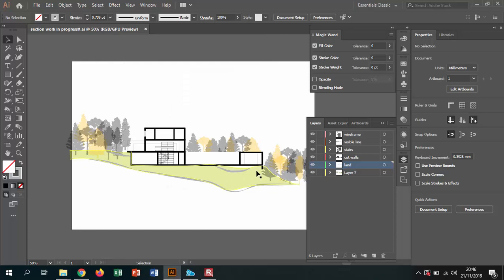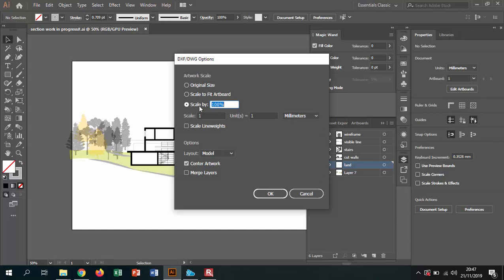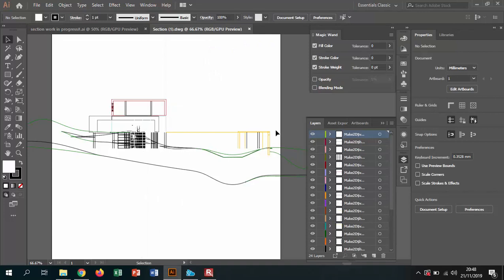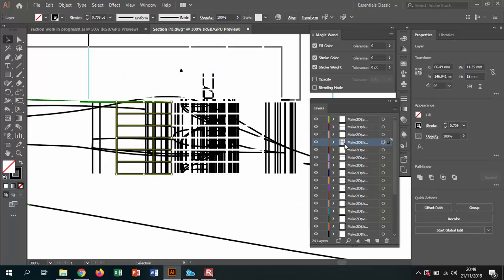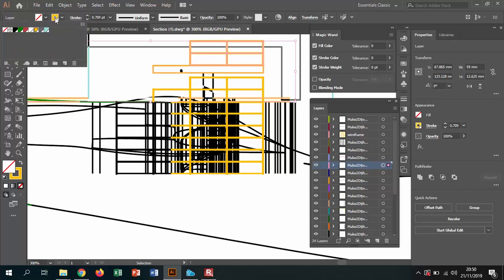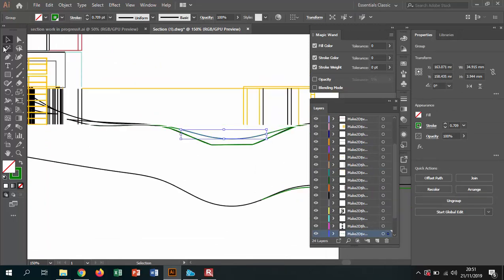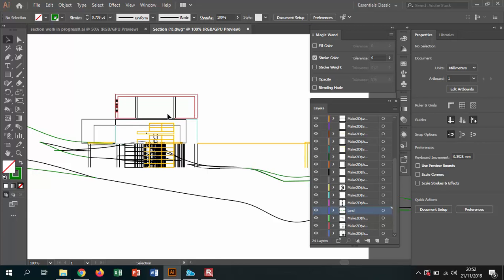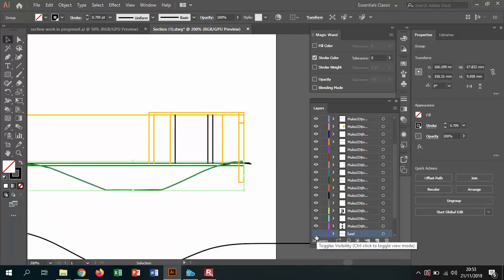Adobe Illustrator 1 DWG Getting started